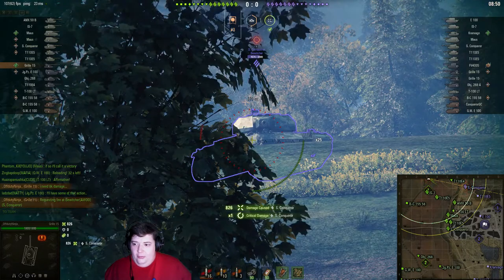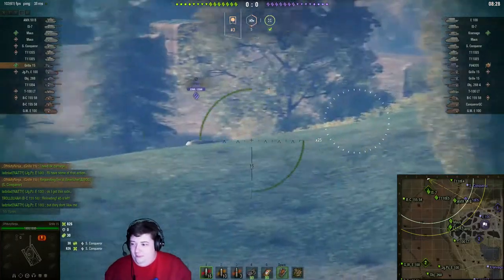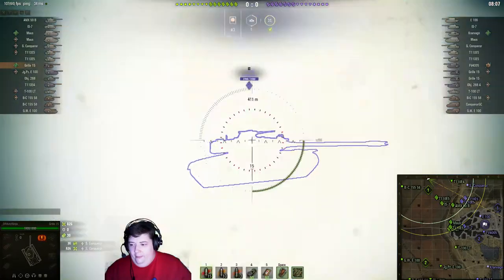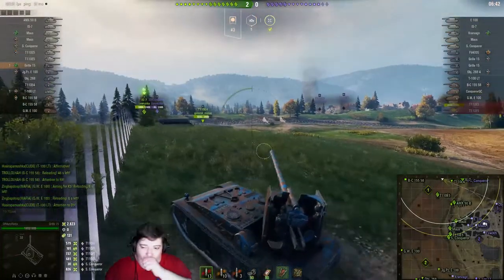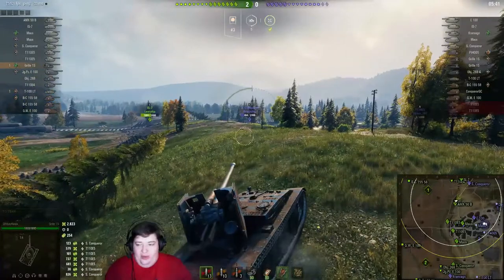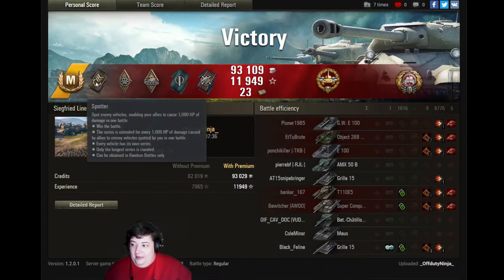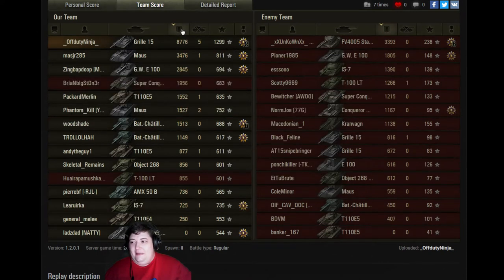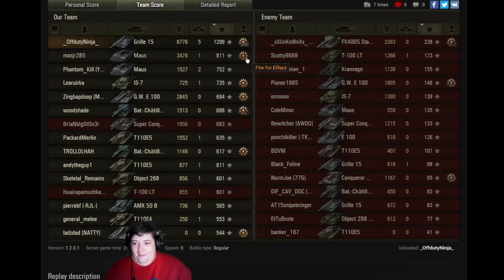WoT - 9K DAMAGE!! - Subscriber Replay - Grille 15